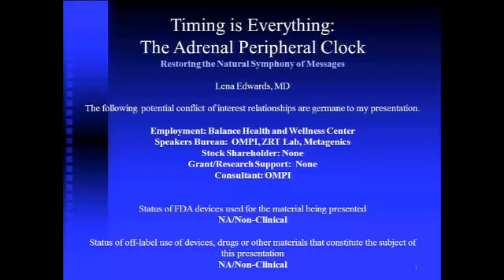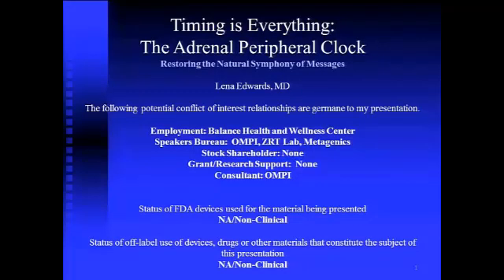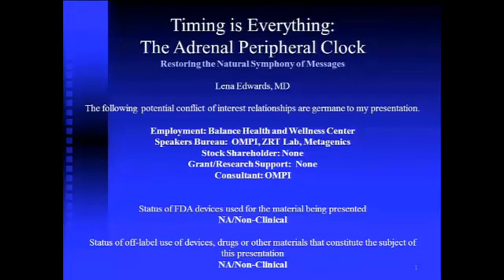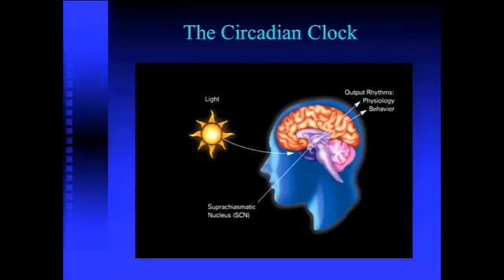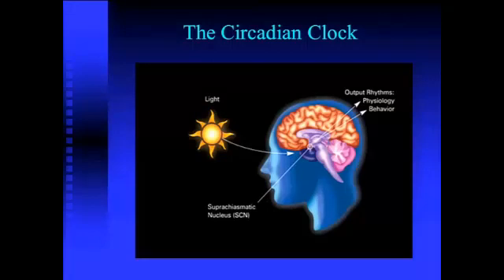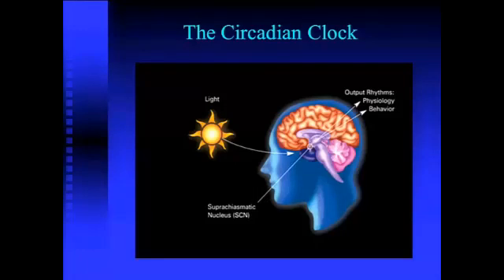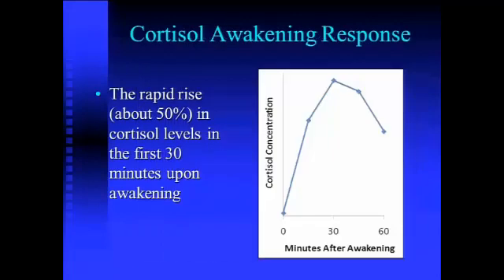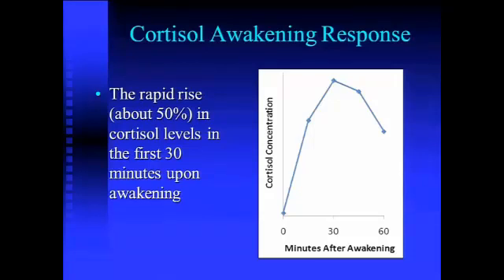Timing is Everything: The Adrenal Peripheral Clock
Lena Edwards, MD
Recorded at the A4M 2013 World Congress on Anti-Aging and Regenerative Medicine

The human Circadian Clock is the endogenous biochemical mechanism that allows the body to anticipate and prepare for daily environmental changes thus contributing to the timely coordination of physiological processes. This master time keeper oscillates over a period of approximately 24 hours and is the central driving force of circadian rhythms. Although light is the most impactful exogenous influence, other factors such as stress and food intake can affect the function of the Circadian Clock.

The Circadian Clock is comprised of two primary components: 1) The Central Master Clock which is the central pacemaker located in the suprachiasmatic nucleus (SCN) within the hypothalamus; and 2) The peripheral 'local' clocks located in virtually every organ throughout the body. The Central Clock controls the activity of the hypothalamic-pituitary-adrenal (HPA) axis and the autonomic nervous system (ANS). In turn, the HPA axis adjusts circadian rhythmicity of the peripheral clocks via the glucocorticoid receptor. Although the peripheral clocks are synchronized to the Central Clock, animal studies have shown that local peripheral clocks can operate even when uncoupled from the Master Clock. However, uncoupling of these two clock systems can cause significant metabolic dysregulation resulting in the development of diseases including obesity, metabolic syndrome, cardiovascular disease, and immune system dysfunction (i.e. autoimmunity, infections).